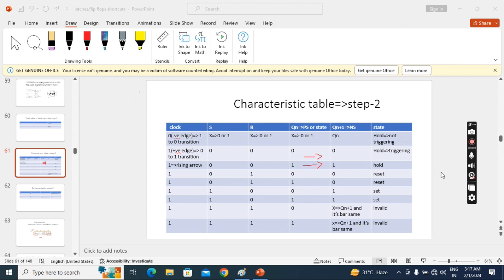Drawback of SR flip flop @digital electronics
it's about drawback of SR flip flop